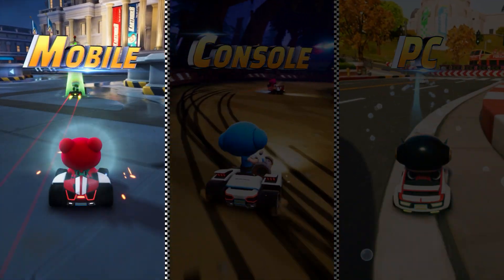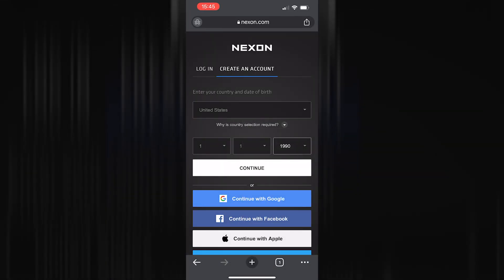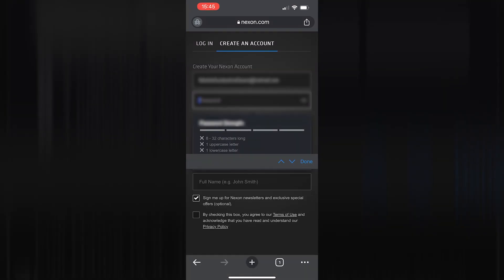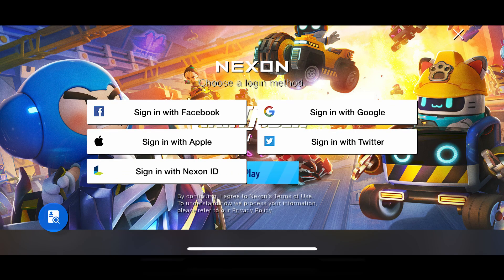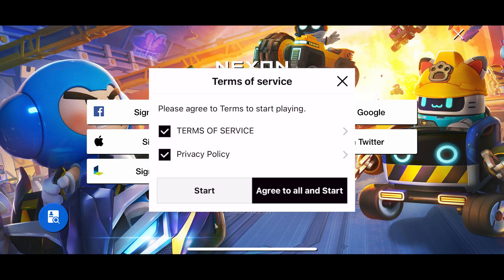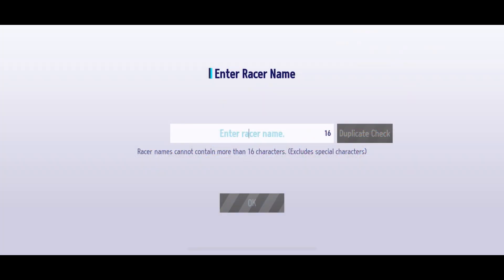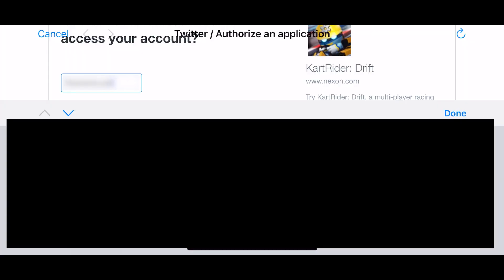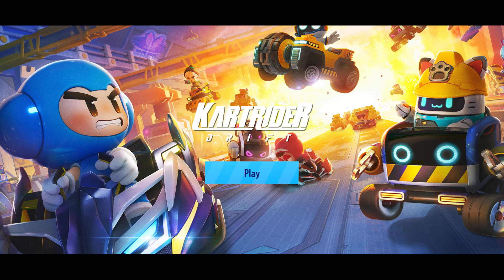Mobile and Nexon | Account Linking Guide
Need some assistance with linking your account? Join our KartRider: Drift Community Manager Smallerbee for a quick tutorial!